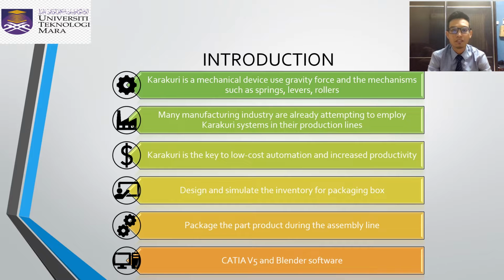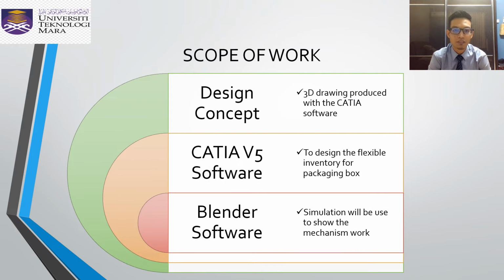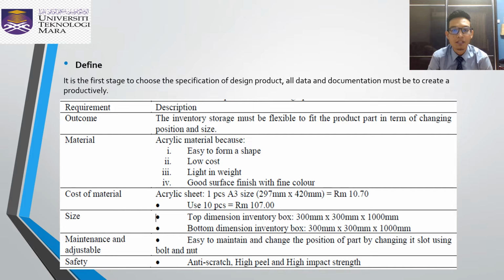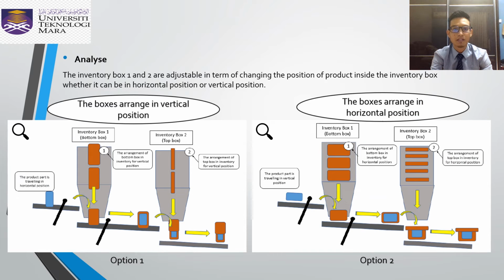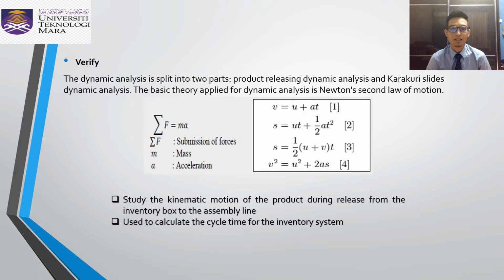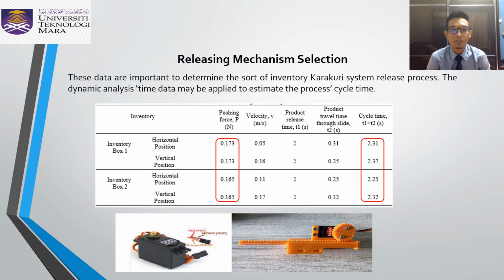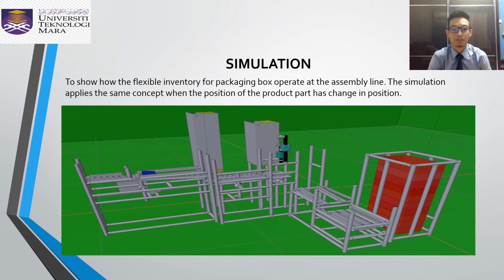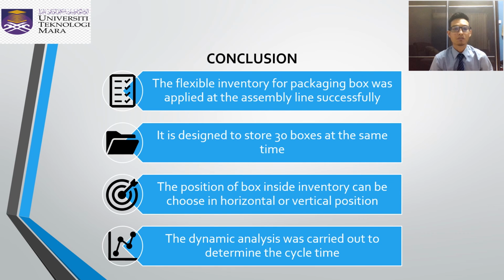DESIGN OF FLEXIBLE STORAGE BIN FOR PACKAGING BOX PRESENTATION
Title : Design of Flexible Storage Bin For Packaging Box
Name Presenter : Amir Arrashid Bin Abu Bakar
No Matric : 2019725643